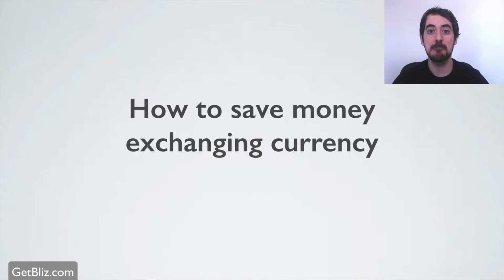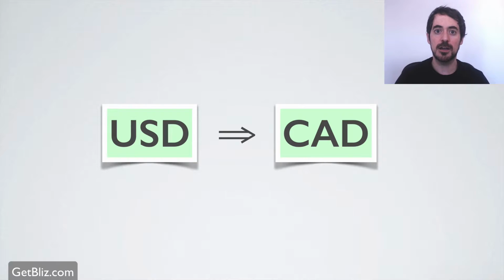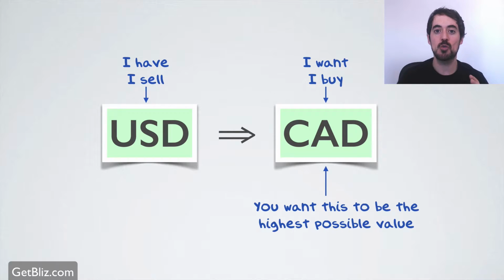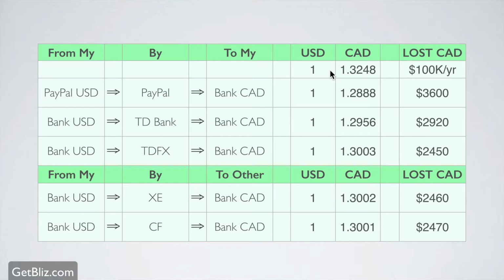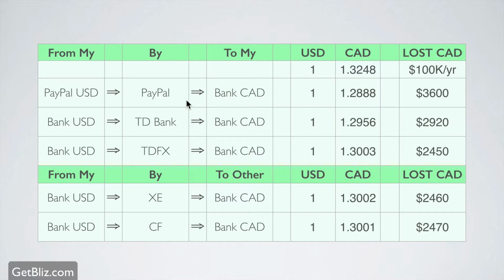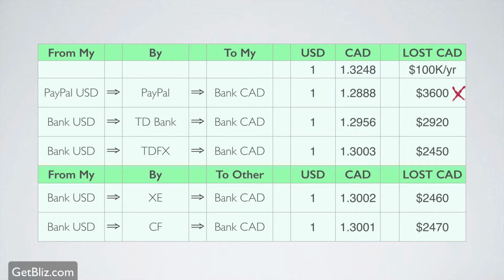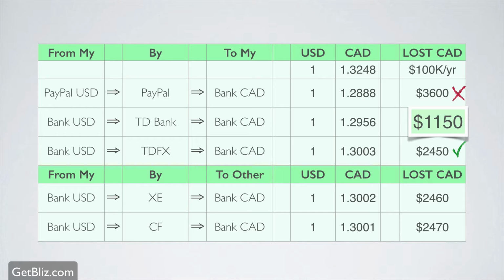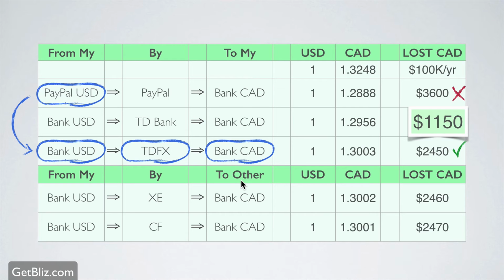How to get the best currency exchange rates